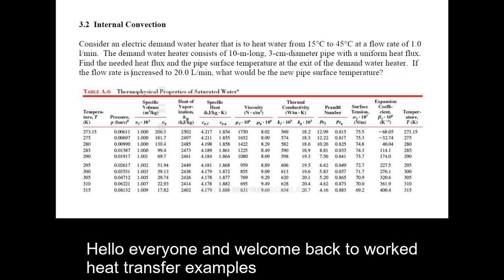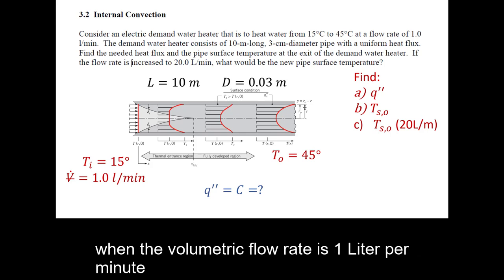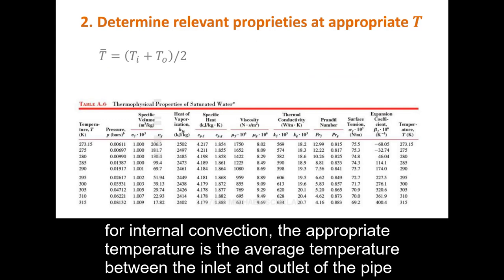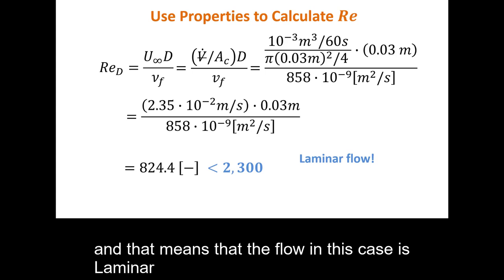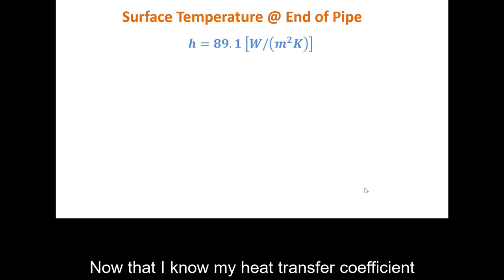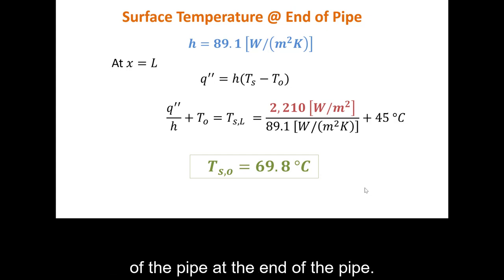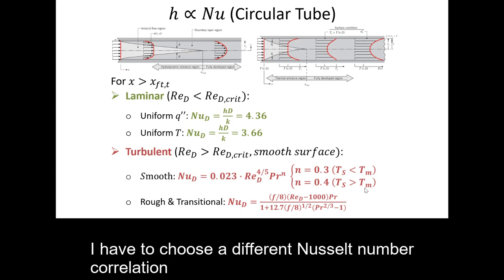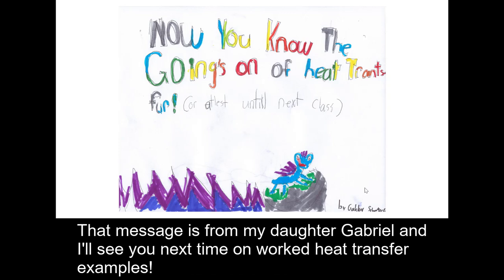Internal Convection pipe with q"=const (laminar & turbulent): Heat Transfer Examples for Mech Eng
In this problem, we calculate the heat transfer between a moving fluid and a water heater pipe with constant heat flux. We look at two scenarios: (1) a low velocity rate case where the flow is Laminar and (2) a high velocity case where the flow it Turbulent.

The main goal of the examples in the Internal Convection module is to determine appropriate heat transfer coefficients that we can apply to specific problems. We then use those heat transfer coefficients to figure out how much heat is being transferred between the solid and the fluid.